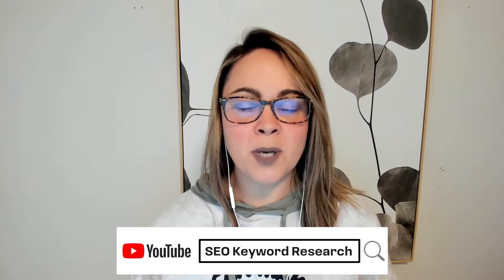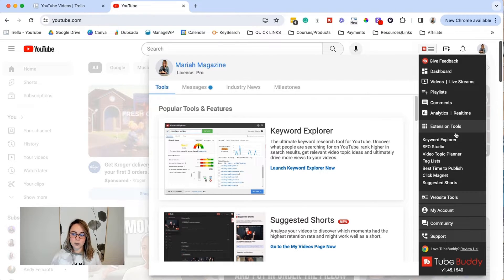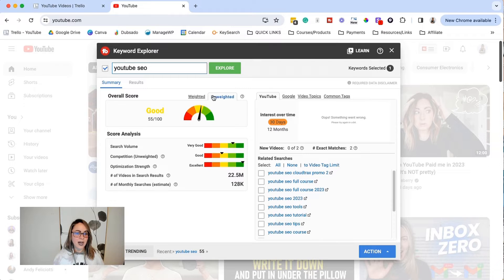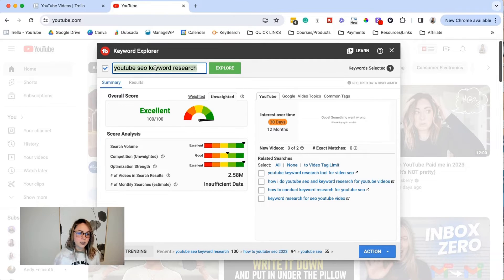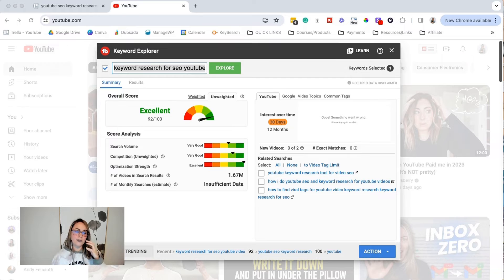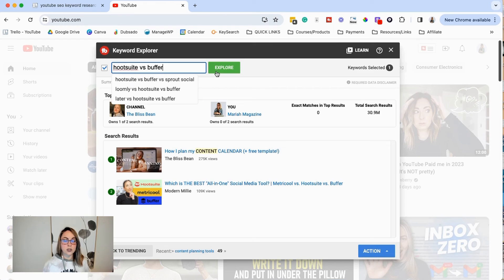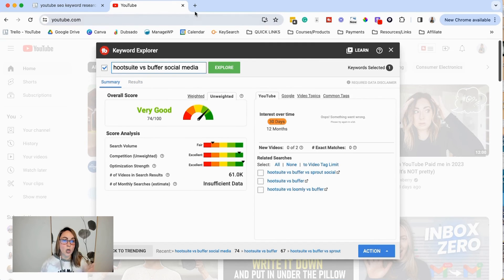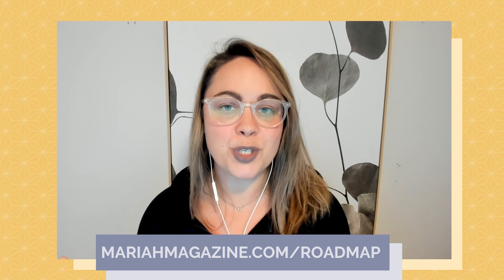YouTube SEO Keyword Research Using TubeBuddy's Keyword Explorer | Beginner-Friendly Tutorial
Want to use TubeBuddy for YouTube SEO keyword research & start getting your videos ranking in search? If you're ready to boost your video's discoverability and reach a larger audience, you're in the right place. In this video, I'll walk you through the process of doing SEO keyword research for YouTube videos, including diving into examples & sharing some valuable tips along the way.

Let's dive in and start getting your videos found by the EXACT people already looking for them!

**NOTE: I THINK they still have a free version to test out, available -- I've never used the free version, so I'm not sure what you get access to with it**

► ABOUT ME: I'm Mariah, an award-winning Organic SEO Consultant & Educator for online business owners. I deeply believe that showing up on Google, increasing your visibility (organically), and marketing your business doesn’t have to be as difficult & overwhelming as everyone makes it. With 8+ years of experience as an entrepreneur in the online & digital marketing space, I’ve helped over 150+ clients get their websites found on Google by implementing a strategy that feels both doable AND aligned.